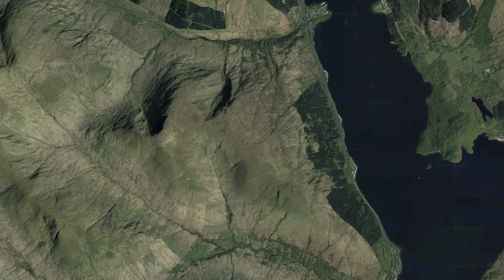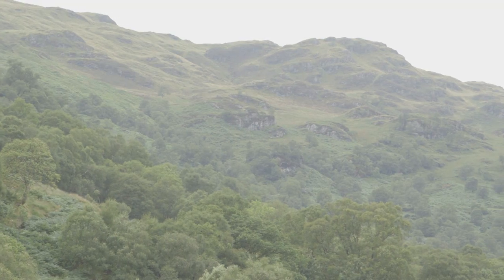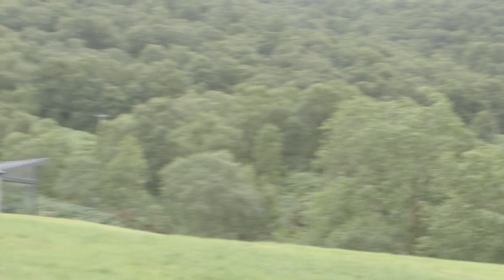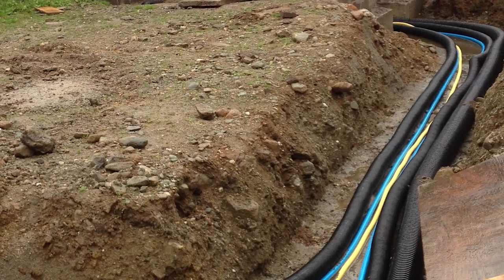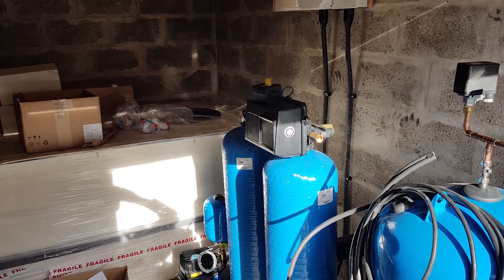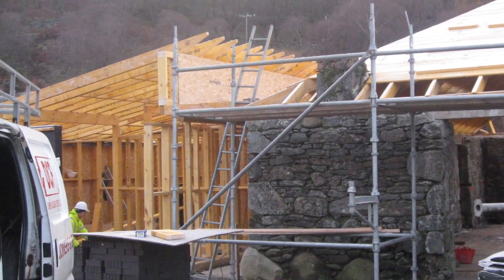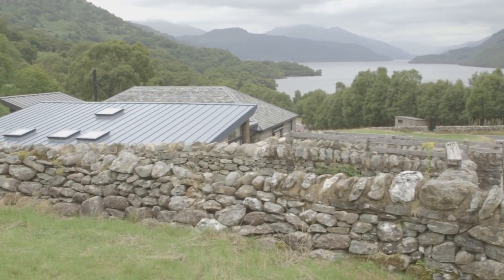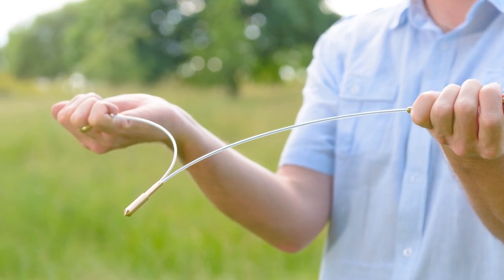Building An Off-Grid Home | CASE STUDY | Homebuilding & Renovating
This modern self build overlooking Loch Lomond was built almost completely off grid, utilising Bore Hole technology and a Ground Source Heat Pump. Vehicular access was created, and electricity brought to the property overhead. Architect Elaine Paterson talks us through the process.